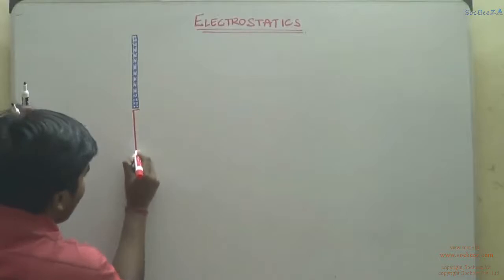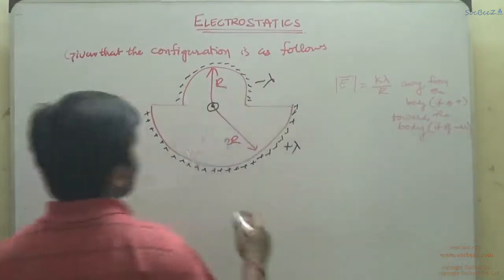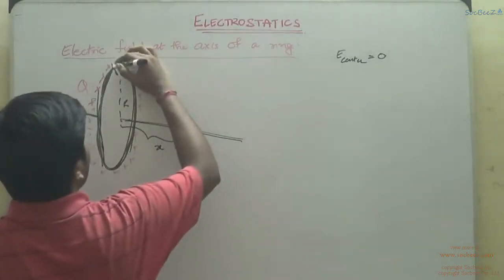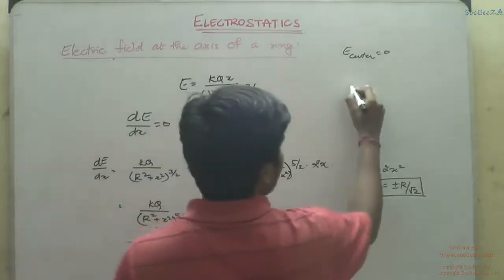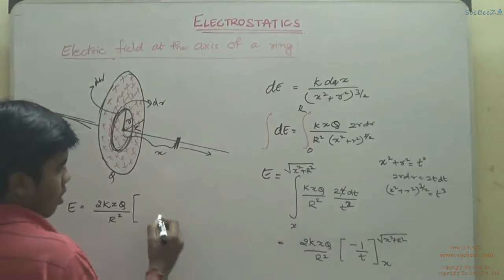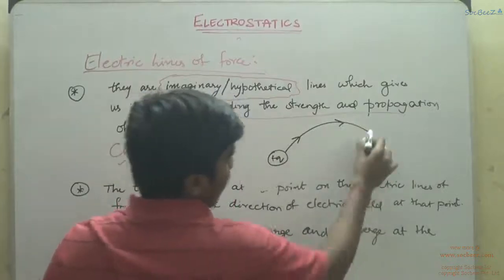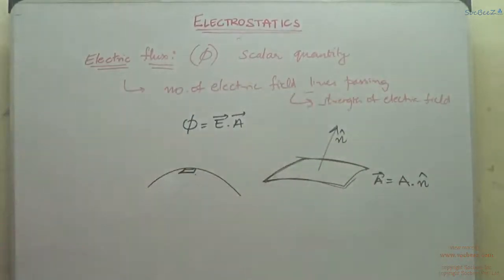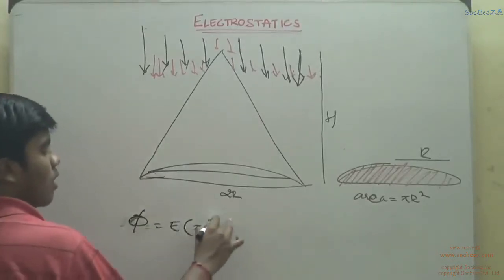Electrostatics - P3 - Electric Field and Flux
Electric Field due to various configuration of charges, Electric lines of force, Electric flux